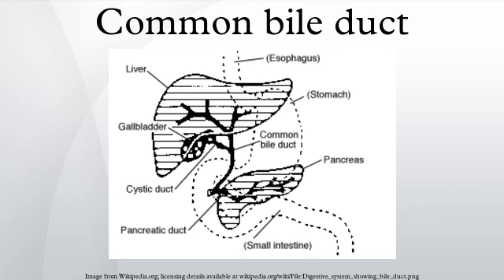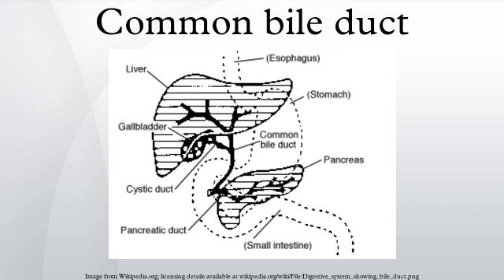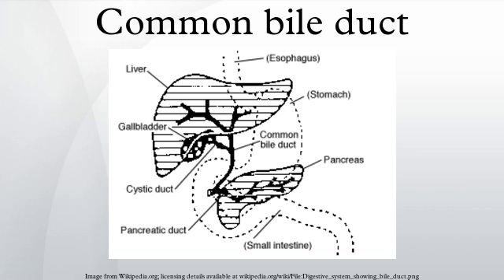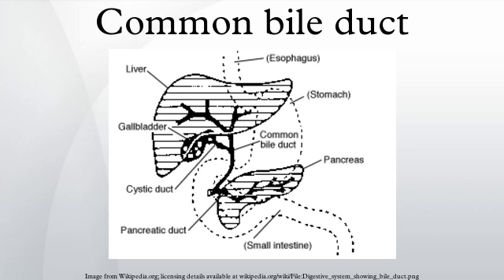Common bile duct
The common bile duct, sometimes abbreviated CBD, is a tube-like anatomic structure in the gastrointestinal tract of organisms that have a gall bladder. It is formed by the union of the common hepatic duct and the cystic duct. It is later joined by the pancreatic duct to form the ampulla of Vater. There, the two ducts are surrounded by the muscular sphincter of Oddi.
When the sphincter of Oddi is closed, newly synthesized bile from the liver is forced into storage in the gall bladder. When open, the stored and concentrated bile exits into the duodenum. This conduction of bile is the main function of the common bile duct. The hormone cholecystokinin, when stimulated by a fatty meal, promotes bile secretion by increased production of hepatic bile, contraction of the gall bladder, and relaxation of the Sphincter of Oddi.